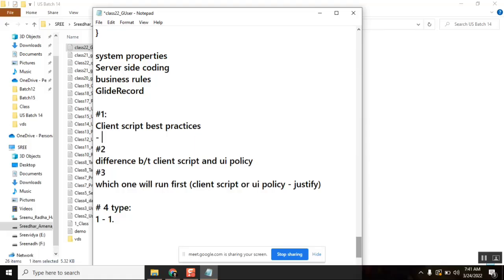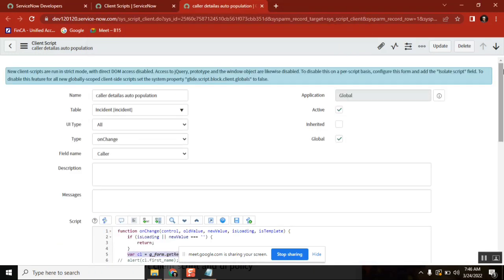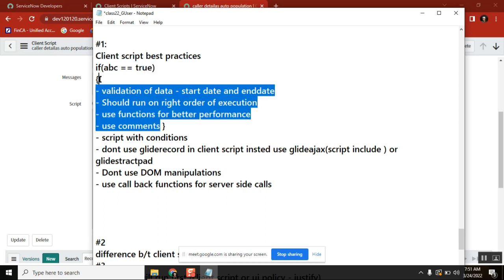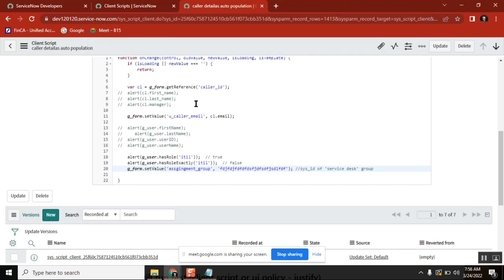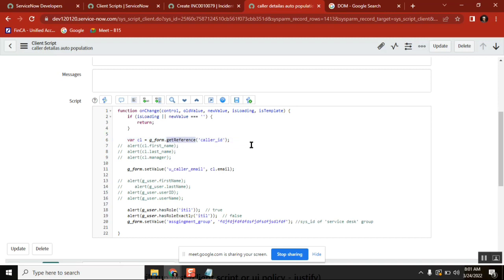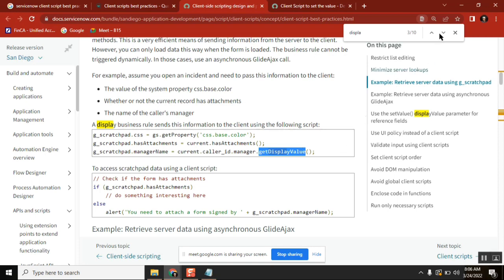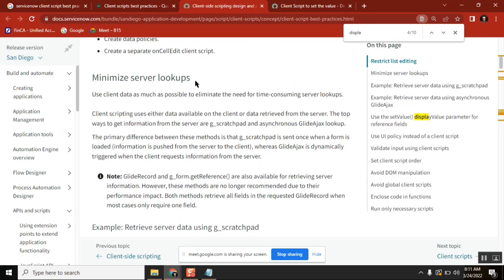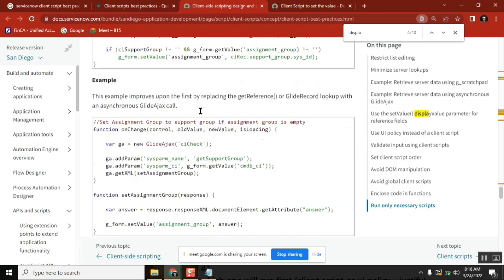ServiceNow Client Script Best practices